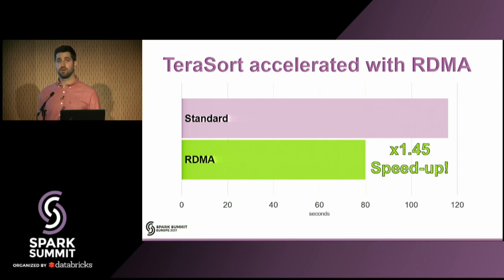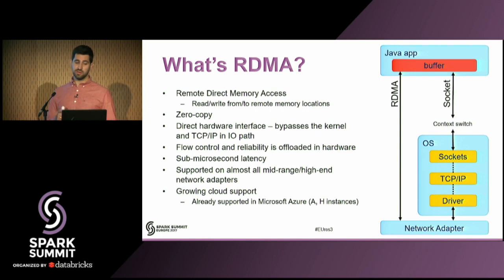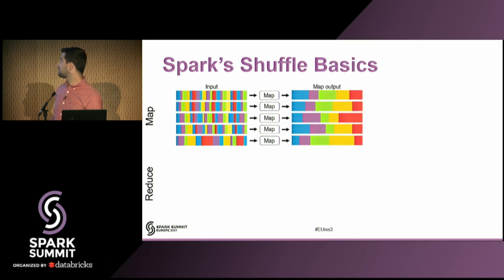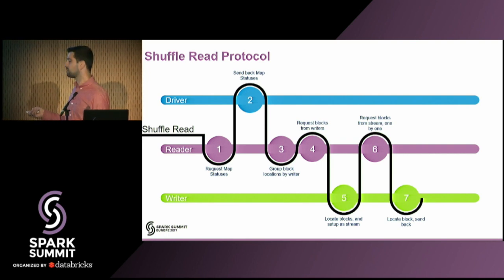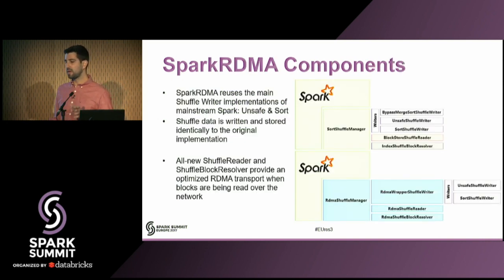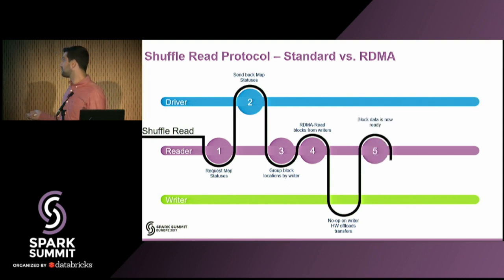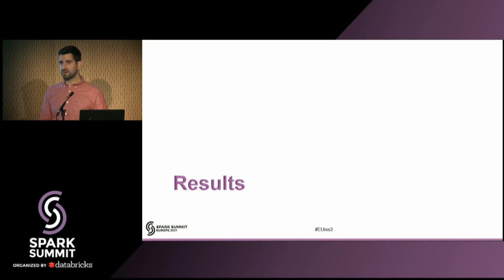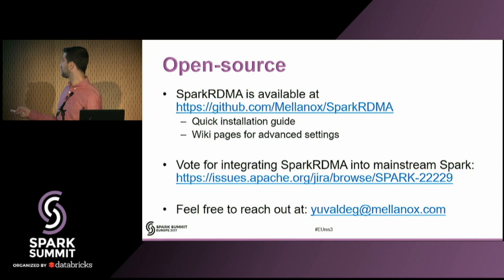Accelerating Shuffle: A Tailor Made RDMA Solution for Apache Spark - Yuval Degani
"The opportunity in accelerating Spark by improving its network data transfer facilities has been under much debate in the last few years. RDMA (remote direct memory access) is a network acceleration technology that is very prominent in the HPC (high-performance computing) world, but has not yet made its way to mainstream Apache Spark. Proper implementation of RDMA in network-oriented applications can improve scalability, throughput, latency and CPU utilization. In this talk we are going to present a new RDMA solution for Apache Spark that shows amazing improvements in multiple Spark use cases. The solution is under development in our labs, and is going to be released to the public as an open-source plug-in.

Session hashtag: EUres3"